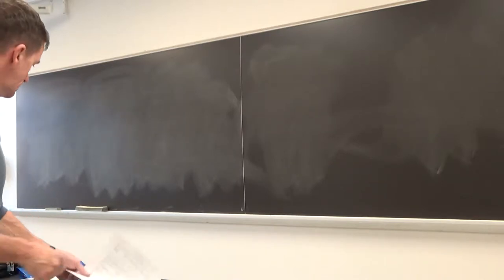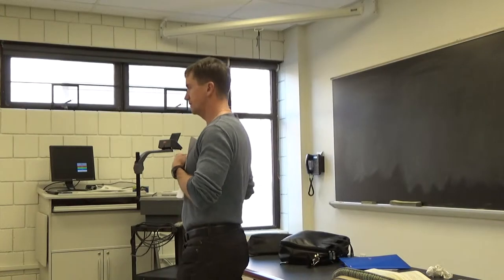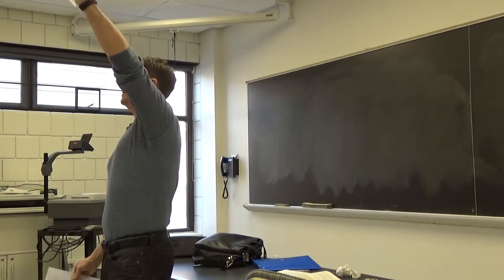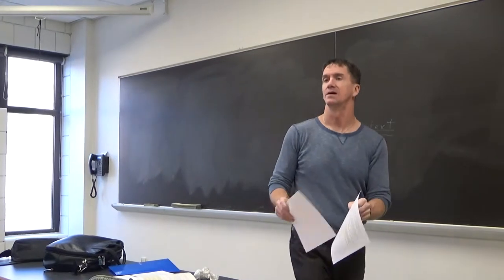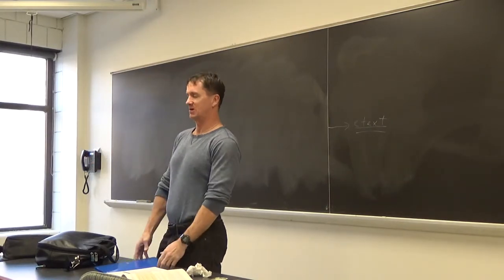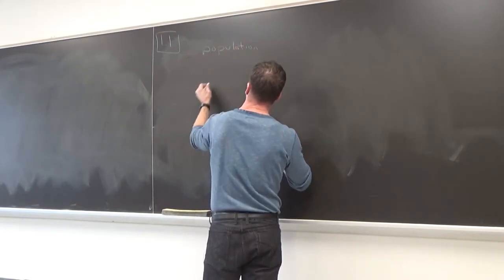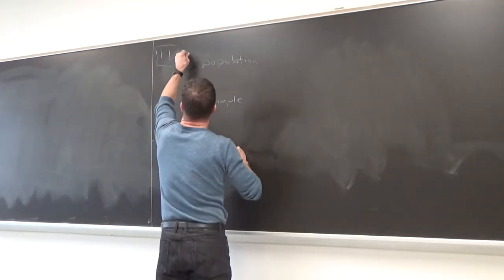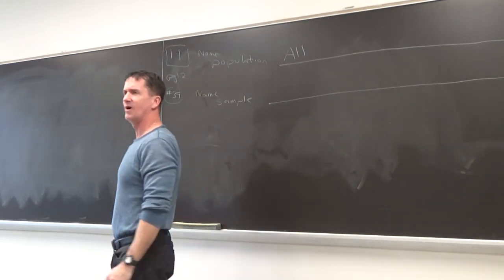Lecture 1 Part #1 Ch 1.1 -- 1.4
Ch 1.1 Intro To Statistics
Ch 1.2 Observational vs Designed Experiment
Ch 1.3 Simple Random Sampling
Ch 1.4 Other Effective Sampling Methods